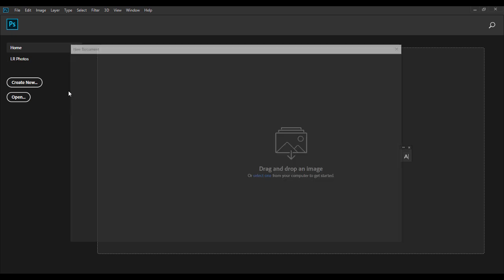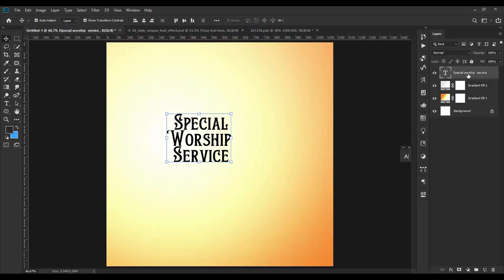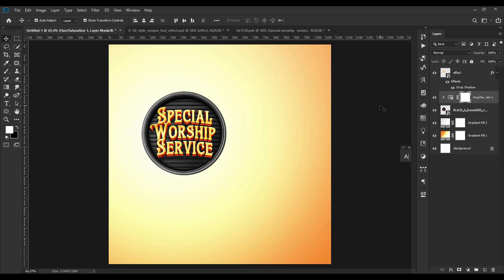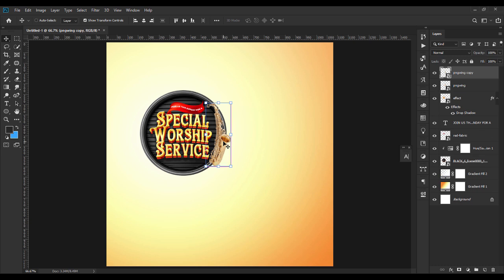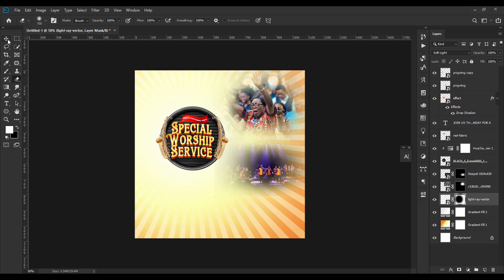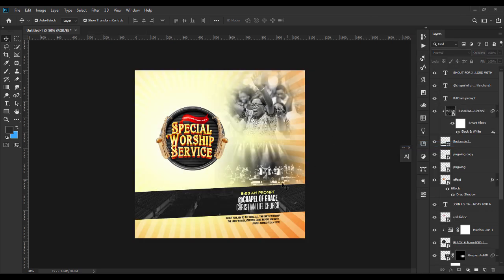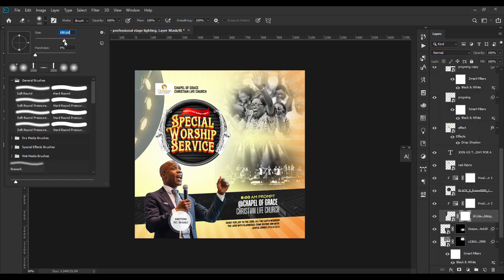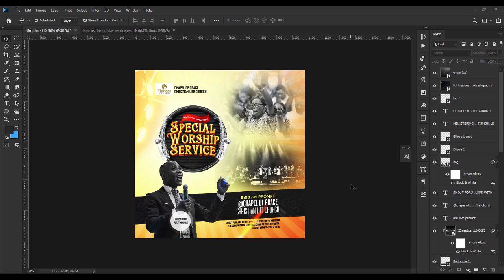Secrets to Pro. Church Flyer Design | Boost Sunday Attendance